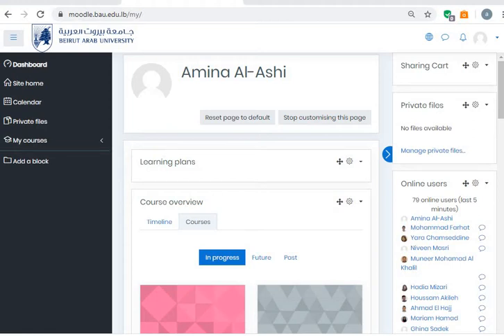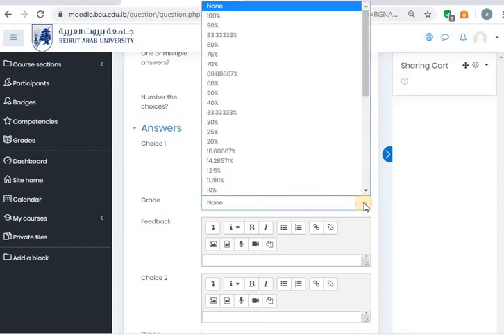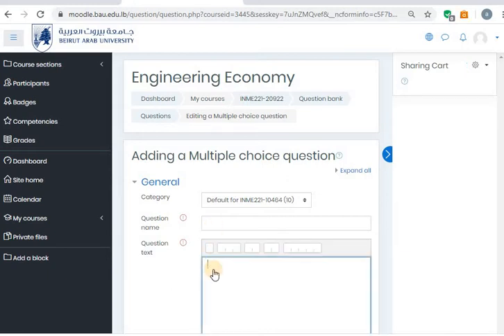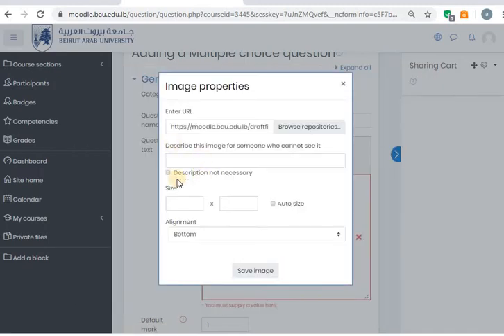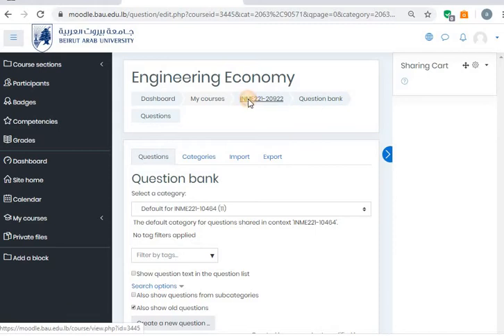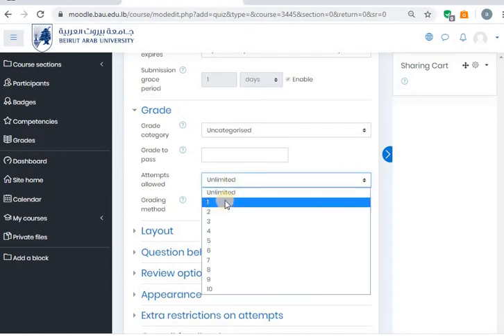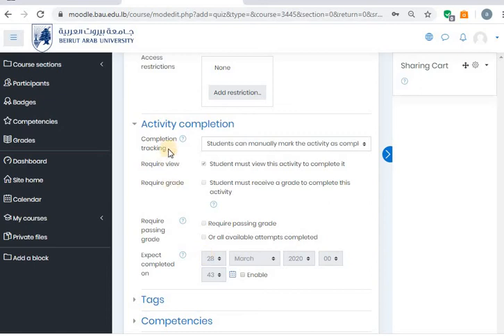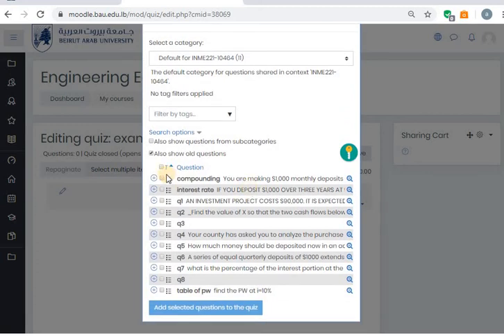how to make online exam using moodle